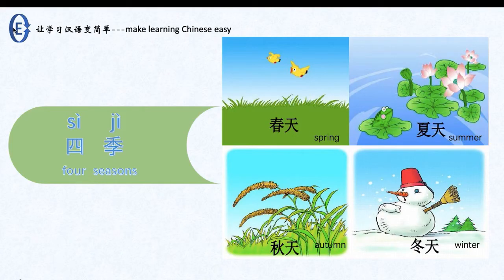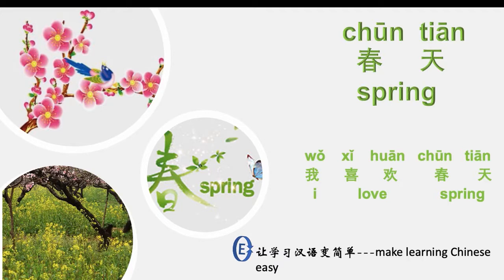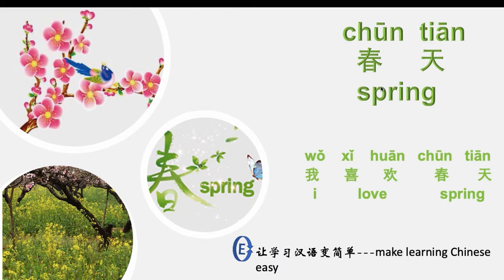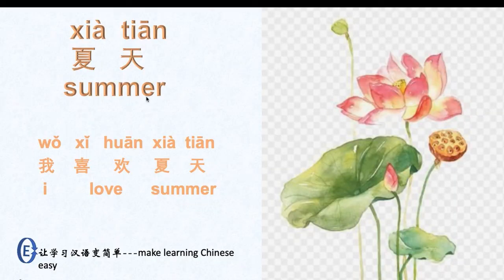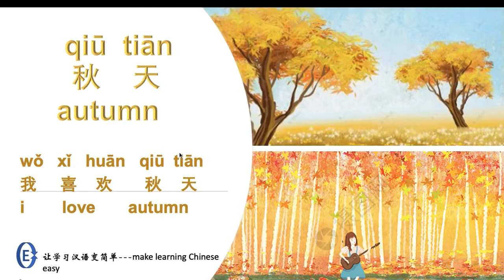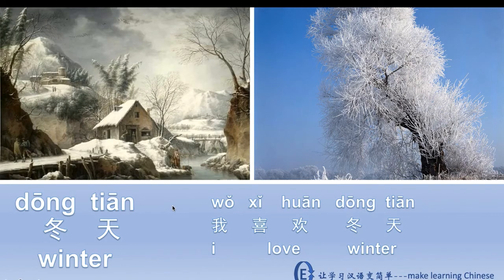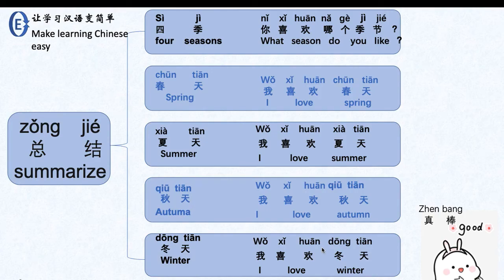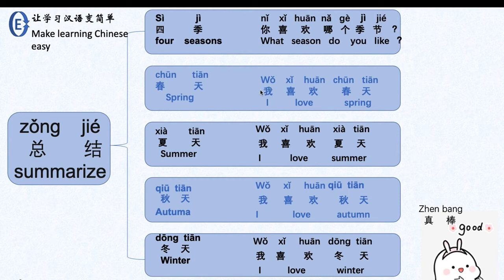How to speak four seasons in Chinese-learn Chinese for beginners 如何学习汉语季节 estaciones en Chino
the fastest and easiest way to learn mandarin Chinese, how to say four seasons in Chinese